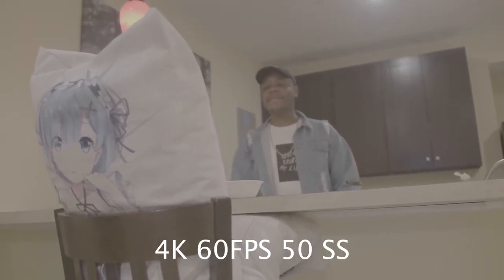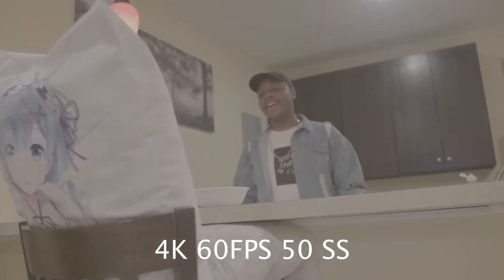🤑 Improve your MUSIC VIDEOS with these tips 🤑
What's up YouTubeFam! Read me for some JUICY info!

My name is David Le and I'm a photographer, cinematographer AND overall content creator looking to HELP YOU, expand your knowledge and grow through your own visual content! All the information and links below have some pretty cool stuff!

→ My PRIZED POSESSION
→ My PRODUCTION camera
→ My favorite cheap VIDEO lens
→ The BEST lens money can buy (For under $1,000)
→ My AUDIO master
→ My small FLYING camera